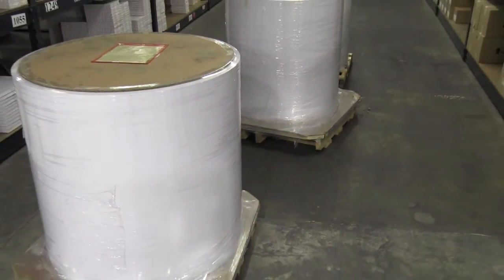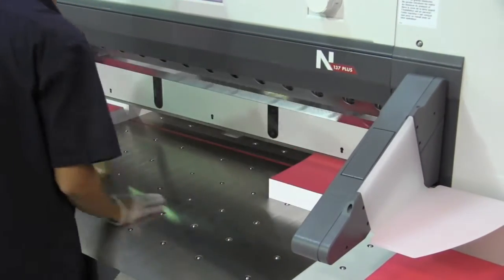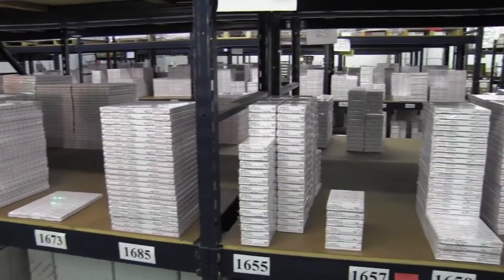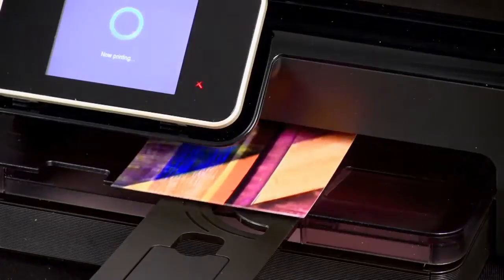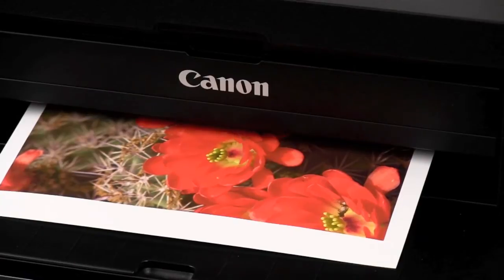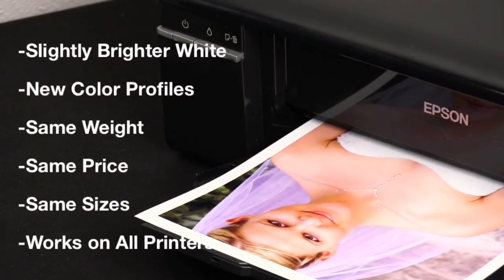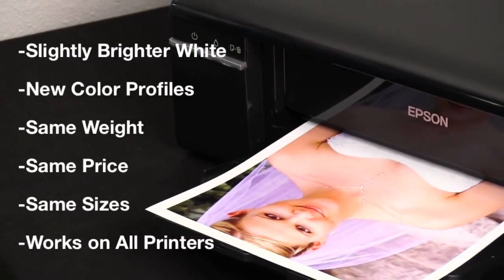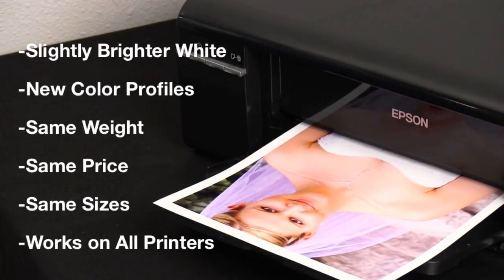UltraPro Satin 3.0 Introduction - New Satin Luster Photo Inkjet Paper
We are proud to announce the next generation of our most popular inkjet photo paper, UltraPro Satin® 3.0.  The new paper will replace the current 2.0 version in the fall of 2013. The new paper will be what you've come to expect; the go-to premium photo satin paper that saves you big money.